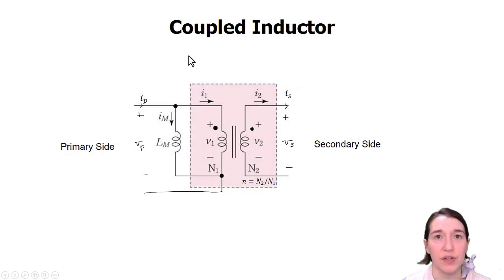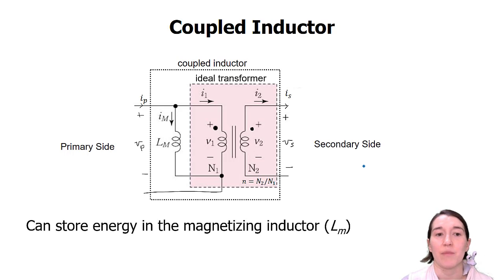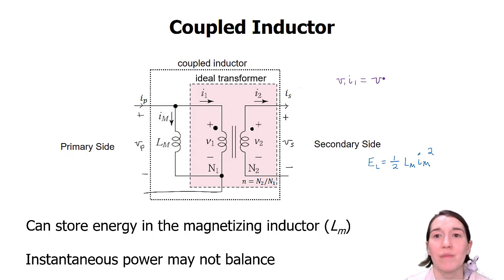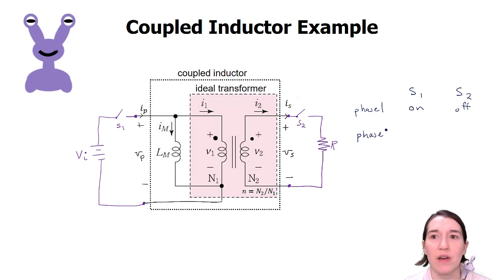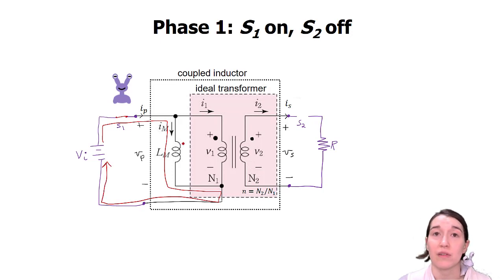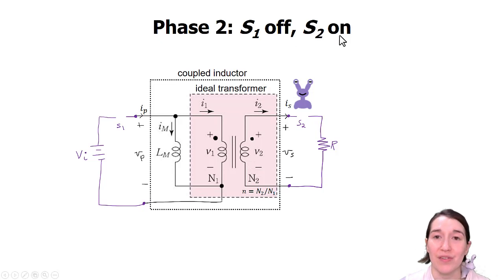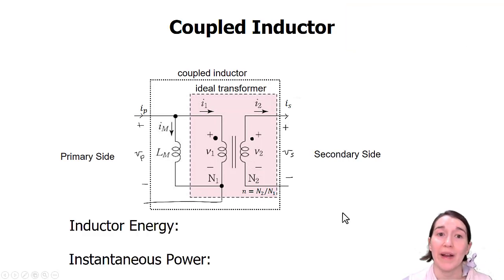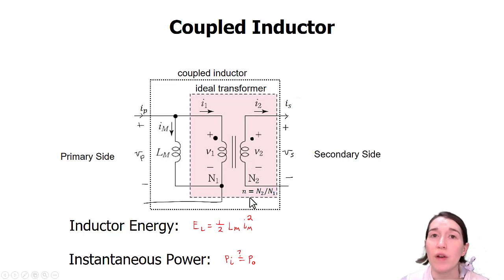Coupled Inductor Basics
Defining the equivalent circuit for a coupled inductor, which consist of an ideal transformer with a magnetizing inductance. For the coupled inductor, the magnetizing inductance can store energy, so the instantaneous primary-to-secondary power may not balance.